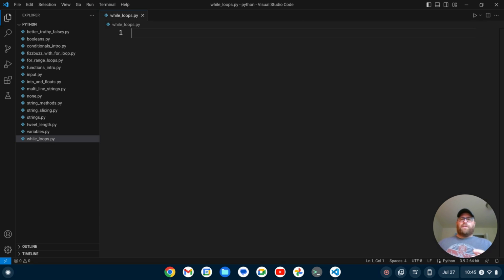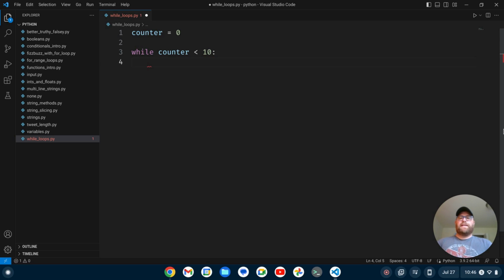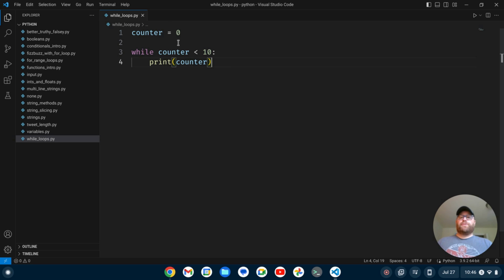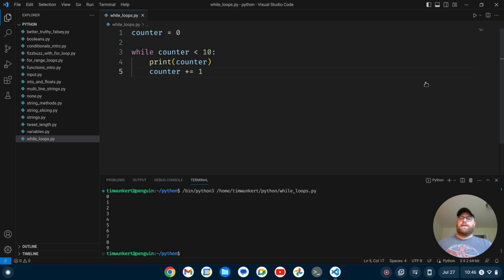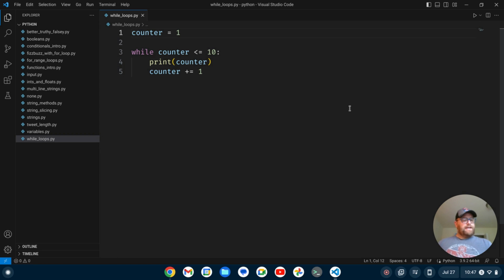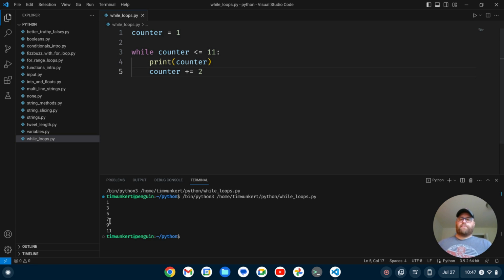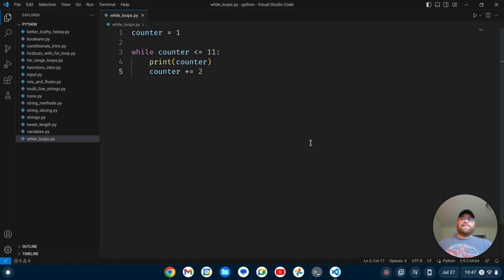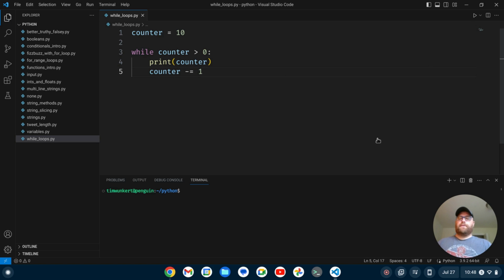Python While Loops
In this video, I explain Python while loops.